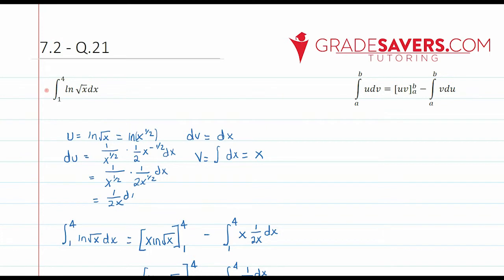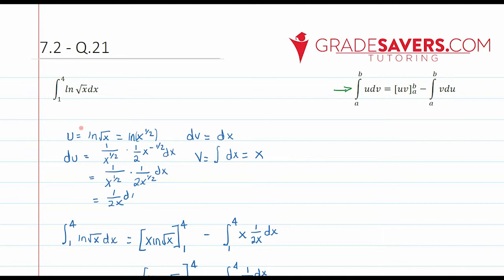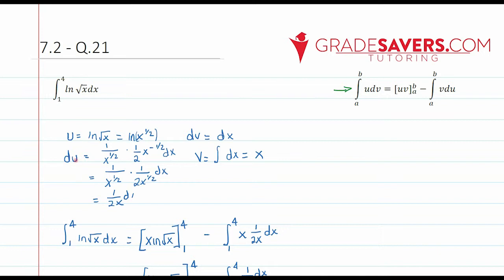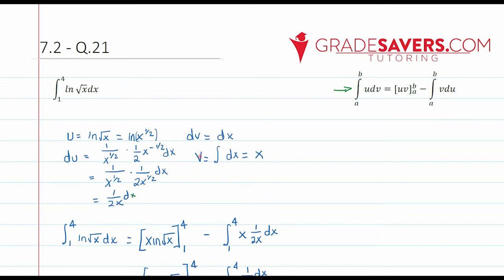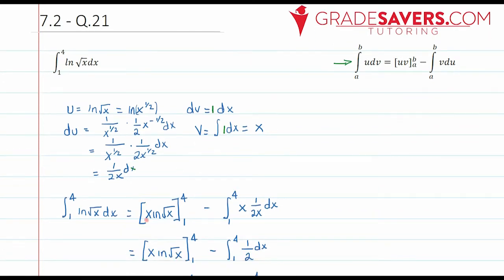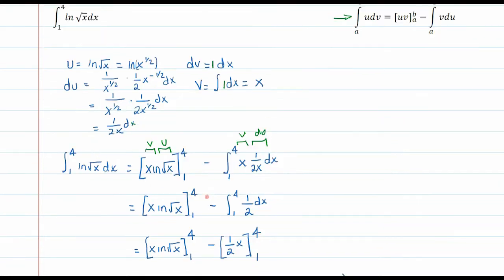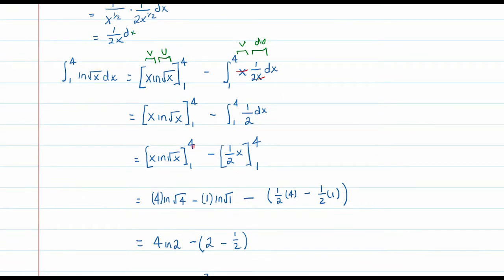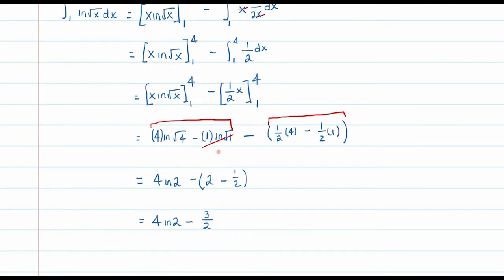MATH 1505 Chapter 7.2 - Question #21